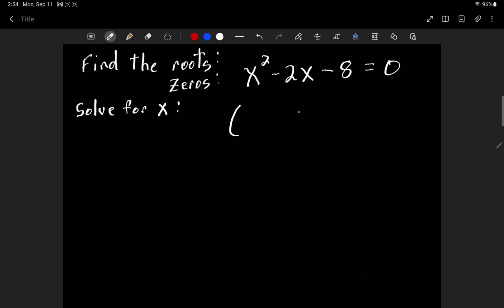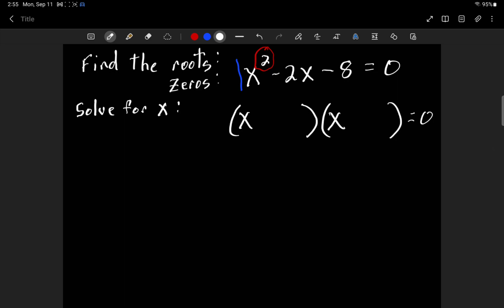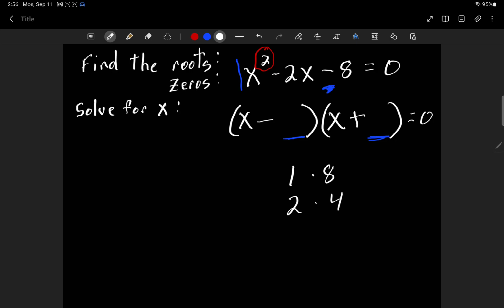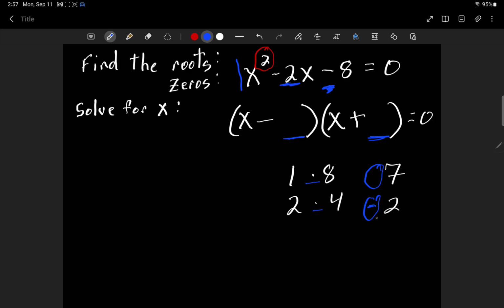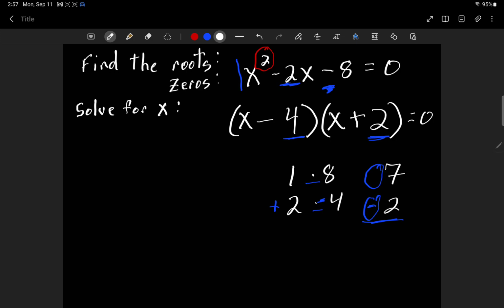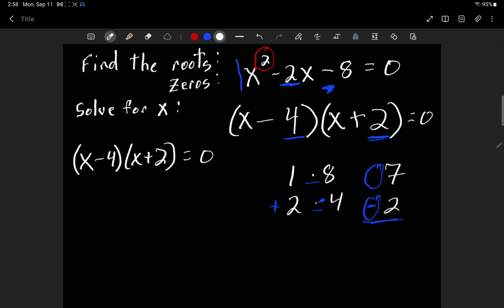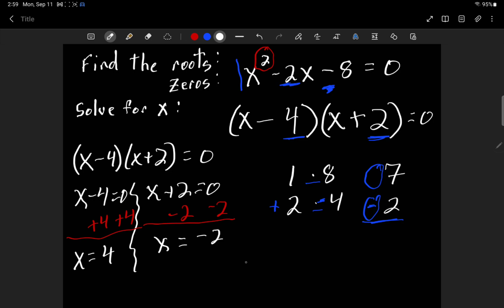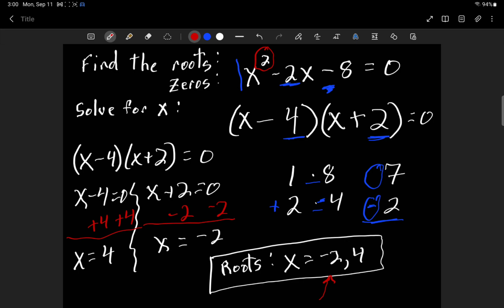Finding the roots of a polynomial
Finding the roots of a trinomial.